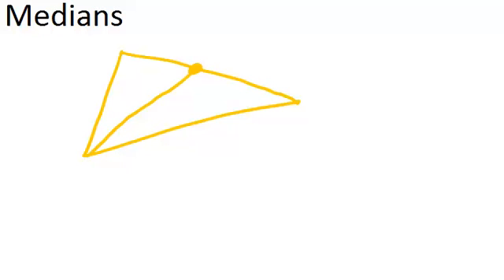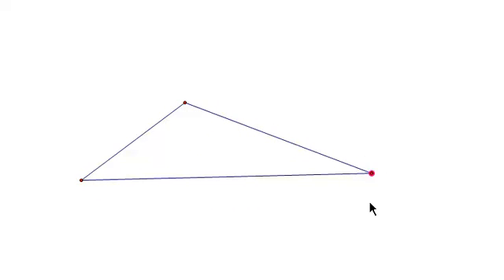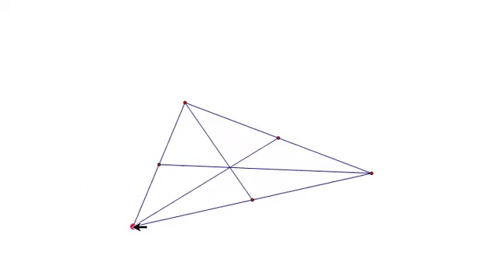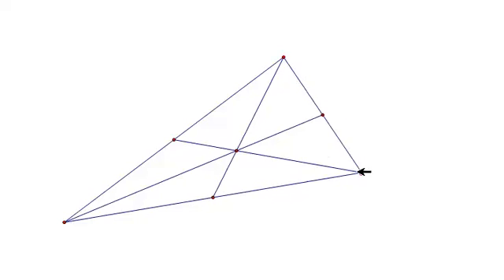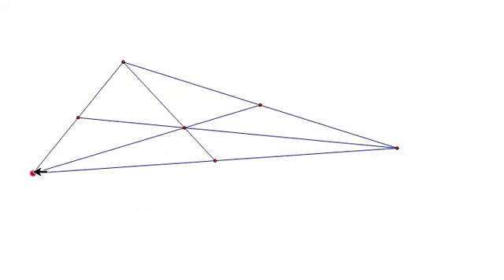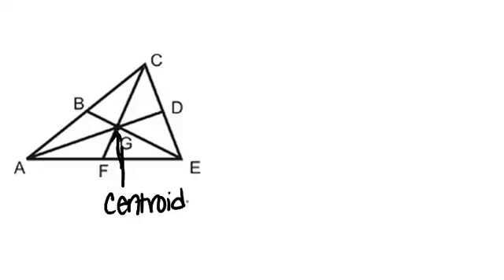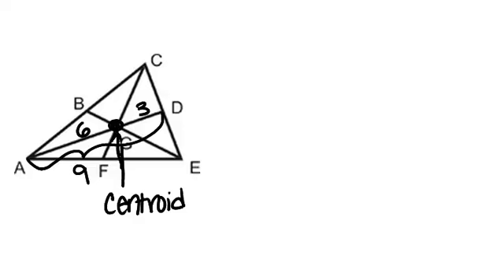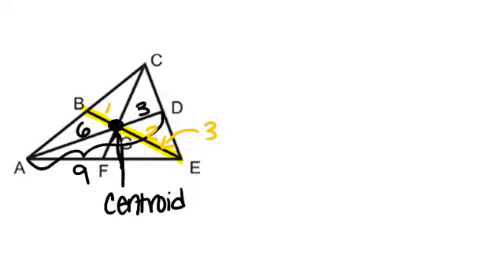Medians: Lesson (Geometry Concepts)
Here you'll learn the definitions of median and centroid and how to apply them.

This video gives more detail about the mathematical principles presented in Medians.